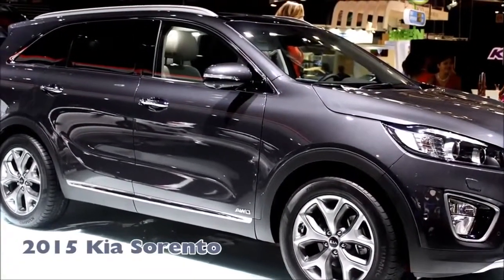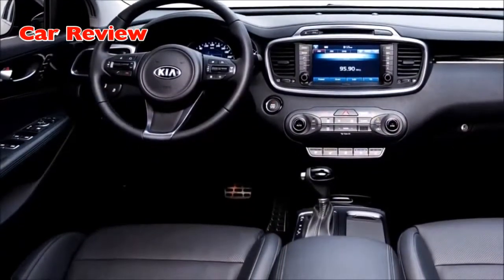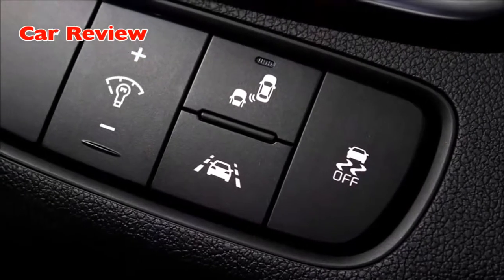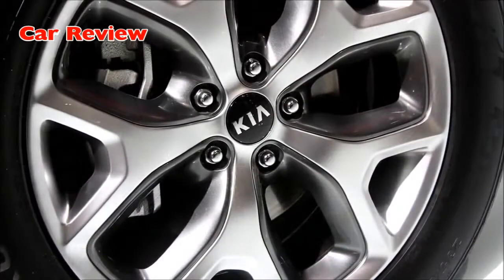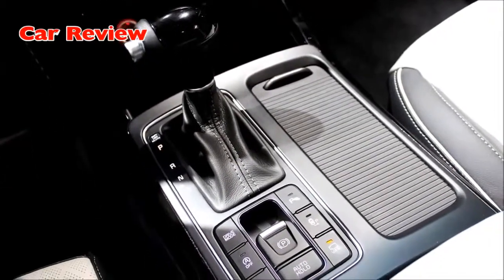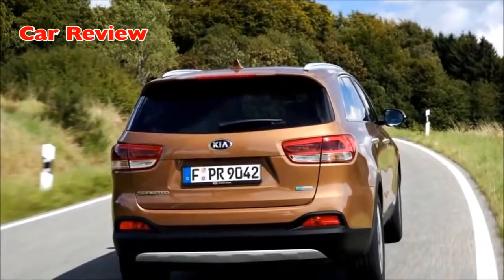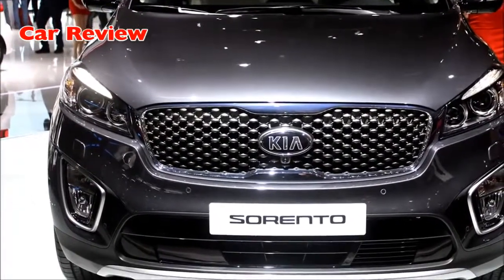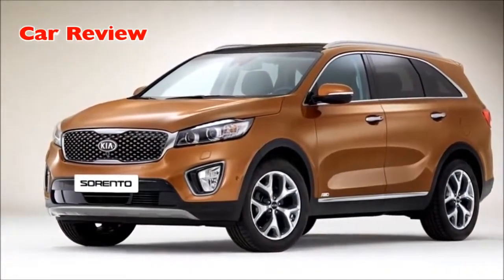2015 Kia Sorento Review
- 2016 @Kia Sorento FIRST LOOK @EverymanDriver @IMDaveErickson The redesigned 2016 Kia Sorento SUV starts at $25795, includin.

FLD's Miles Branman takes the all-new 2015 Kia Sorento for a test drive. Miles' review of the 2015 Kia Sorento is based on the 3.3 liter V6 model making 290-.

2015 Kia Sorento Delivering a premium look and feel the all-new Kia Sorento, blends style, practicality and technology, which builds on the success of the ou.